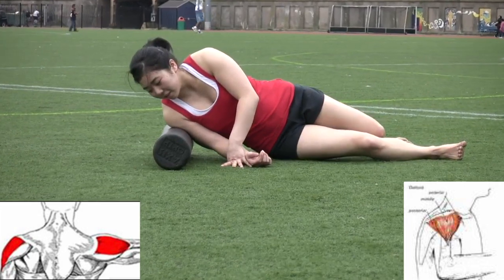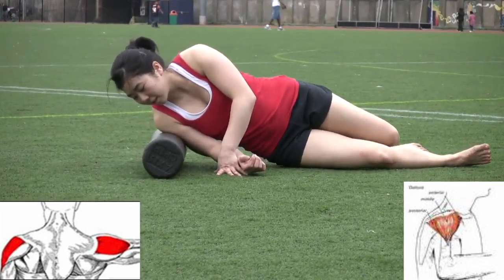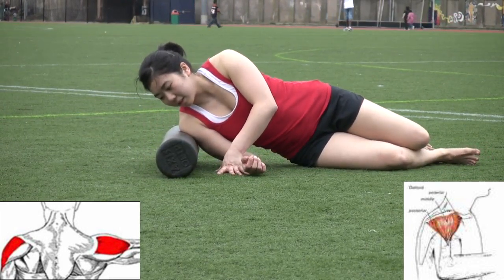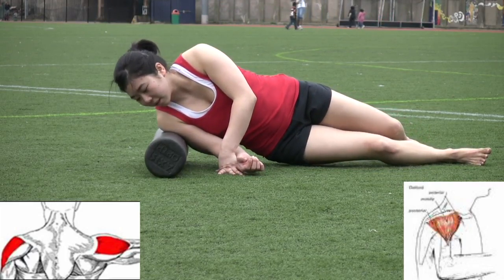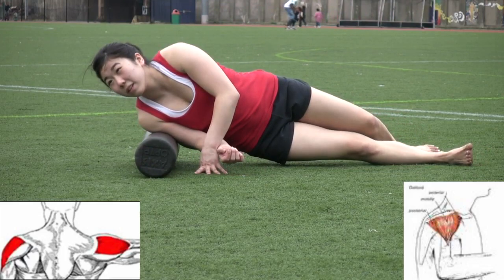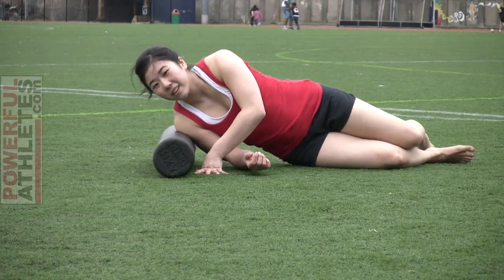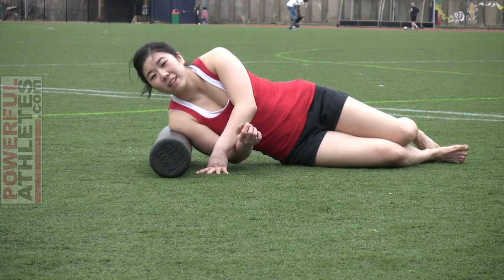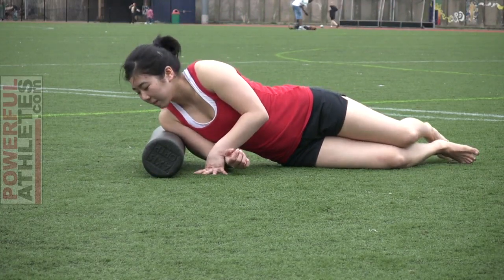Sports Training / Warm Ups - Foam Roll Shoulders (side)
- Instruction in how to use foam roller on side of shoulder.  How to train for and develop flexibility, stability, strength, power, speed and recovery.